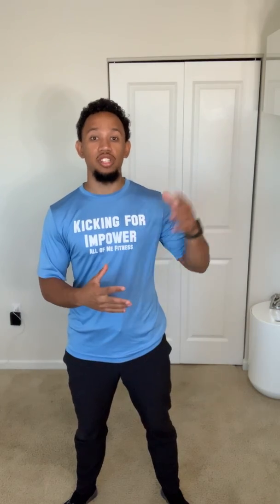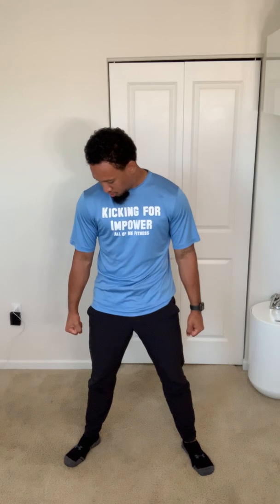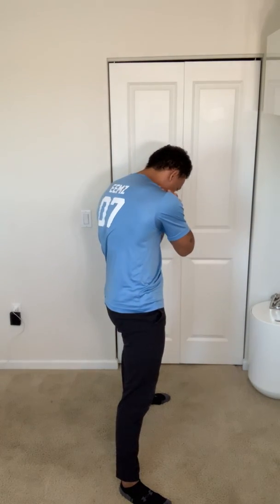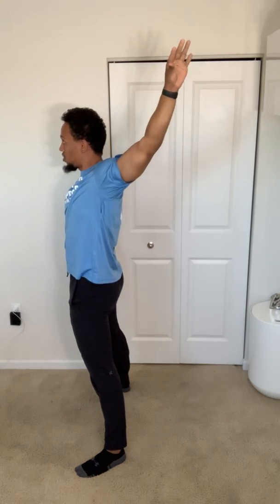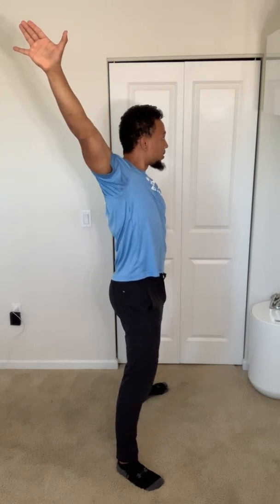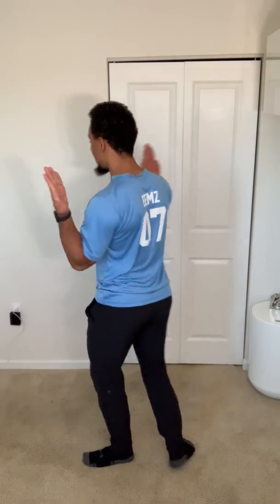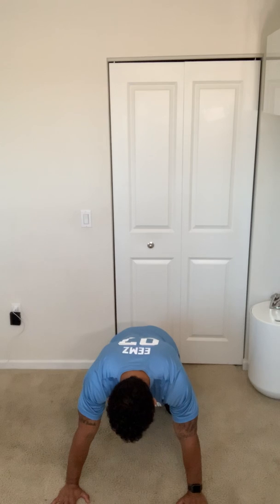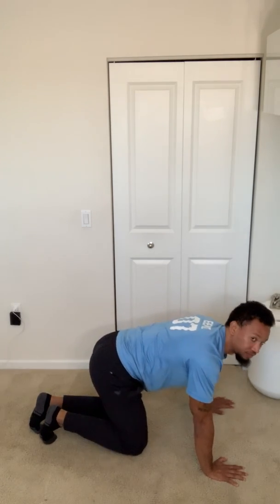Daily Warm-Up | Controlled Articular Rotations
CARs are the expression of your body’s workspace. Doing them regularly enhances & maintains your range of motion, builds residency in your tissues, and points out any joint/movement dysfunction.

The more you do it the better your body becomes.

Here’s a tutorial of a daily sequence you can do at any time.

Standing Neck CAR
Standing Scapula CAR
Wide Stance Spine CAR
Standing Shoulder CAR
Standing Elbow CAR
Standing Wrist CAR
Quadruped Hip CAR
Seated Knee CAR
Seated Ankle CAR